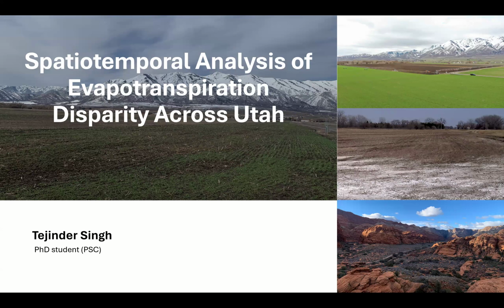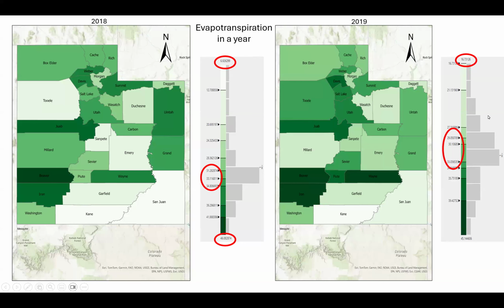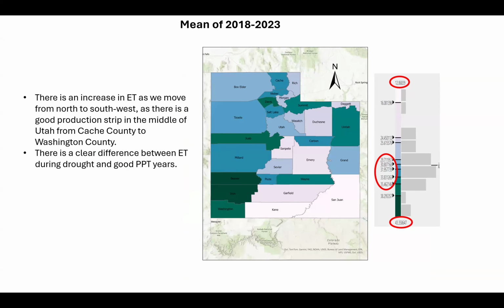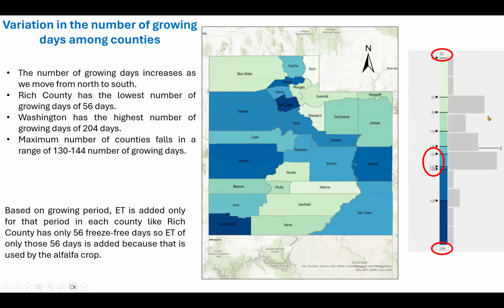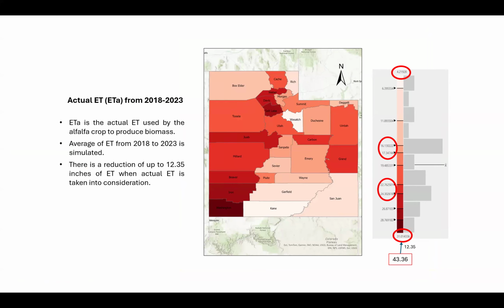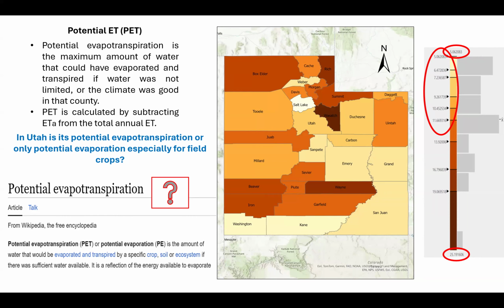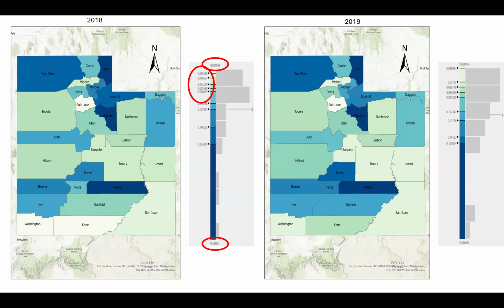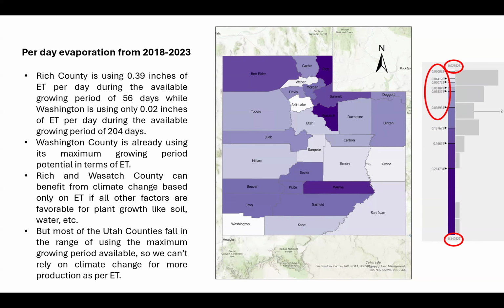Tejinder Singh - Spatiotemporal Analysis of Evapotranspiration Disparity across Utah